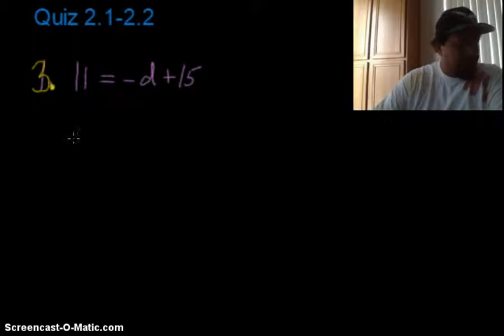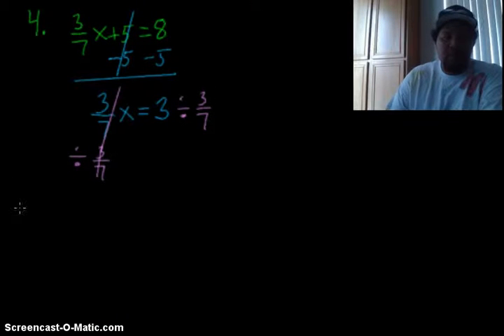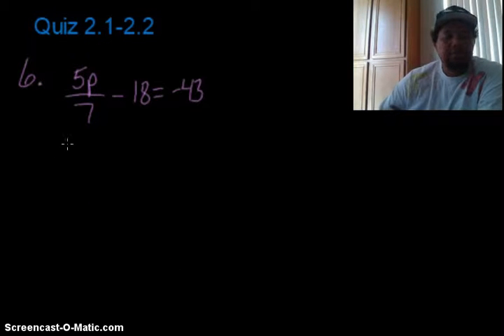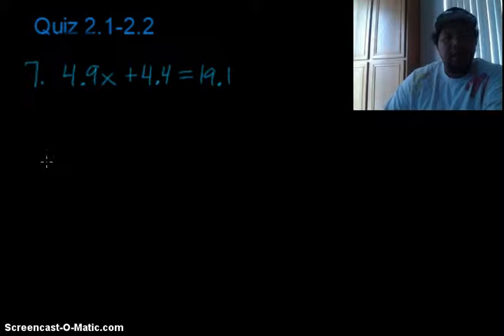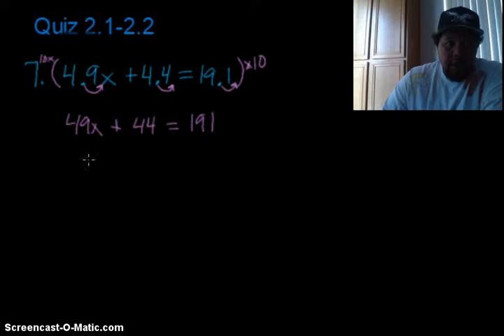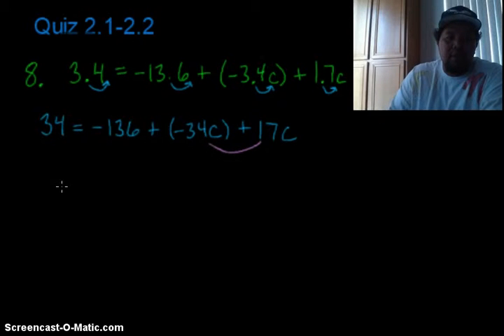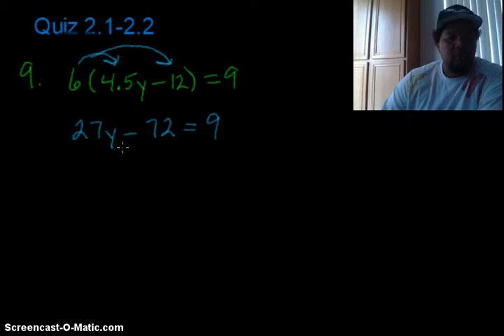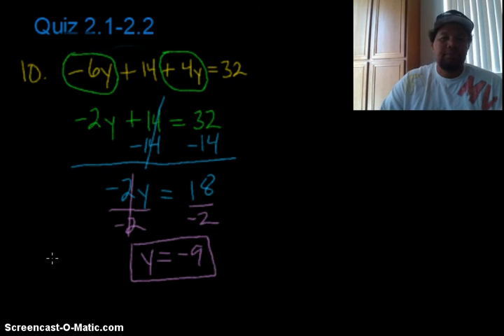Algebra Quiz 2 1 2 2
A walk through of Quiz 2.1-2.2: Two-Step and Multi-Step Equations